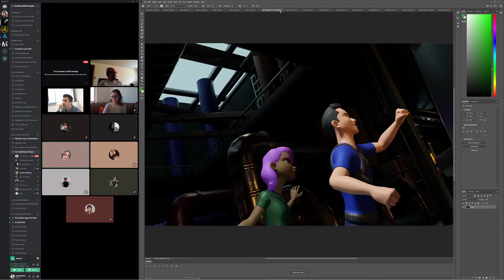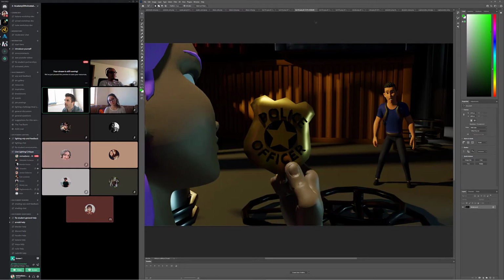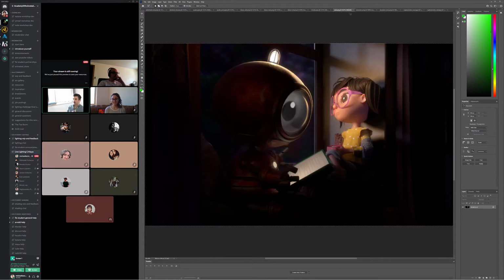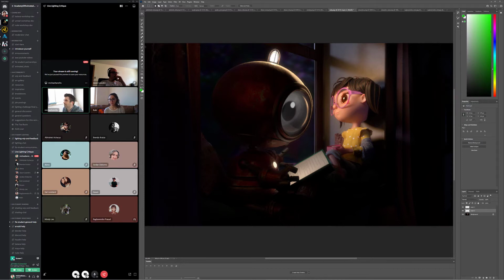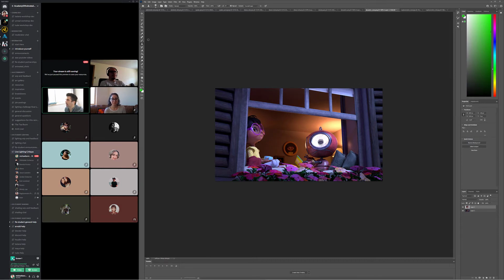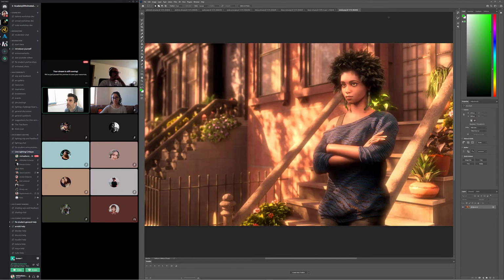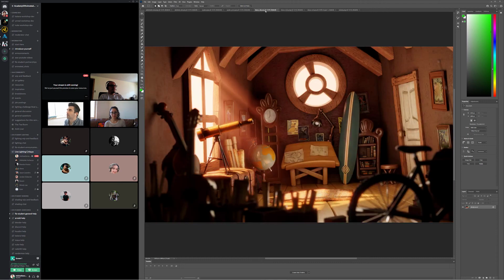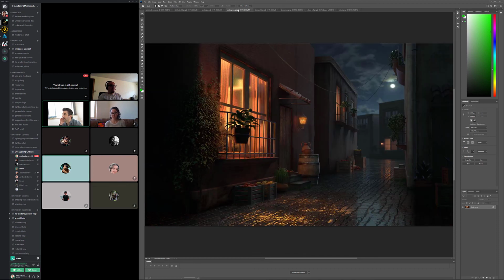Academy of Animated Art - Lighting Critique with Mike Tanzillo - April 28th, 2021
Welcome to our latest episode of Lighting Critique by Mike. Today's episode is short n' sweet, Mike will break down a couple of video shots and a bunch of still images during the live discussion with our students. Tune in and enjoy!

Highlights

2:57 - Brenda's Submission
5:09 - Jordan's Submission
6:44 - Kat's Submission
12:36 - Mindy's Submission
13:55 - Rubi's Submission
16:03 - Jason's Submission
18:55 - Raghavendra's Submission
21:16 - Keven's Submission
23:15 - Abishek's Submission
25:20 - Diana's Submission
26:44 - Ayako's Submission